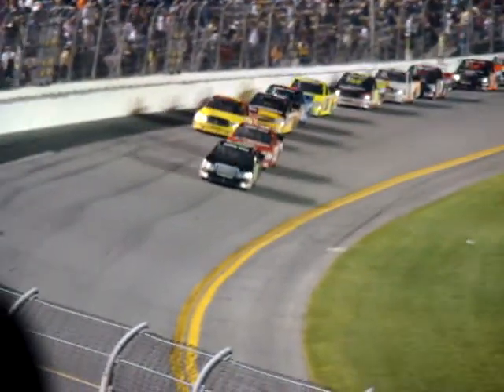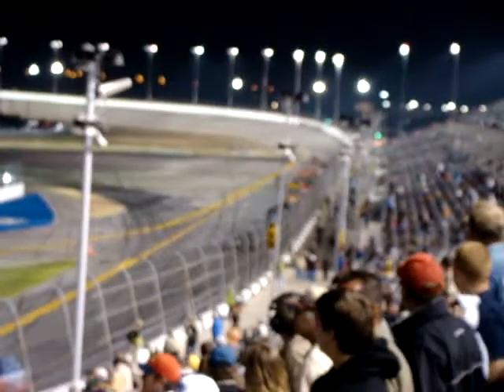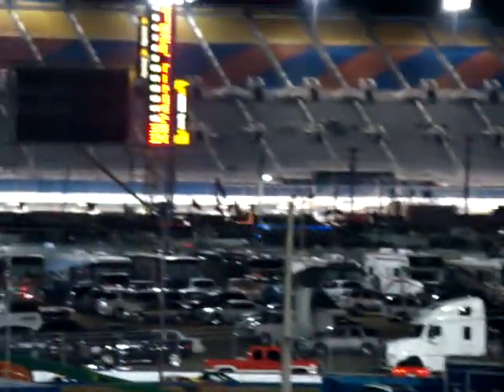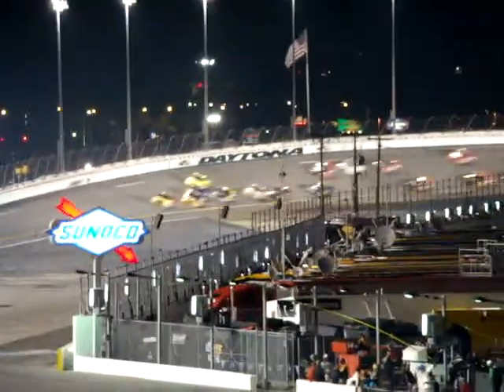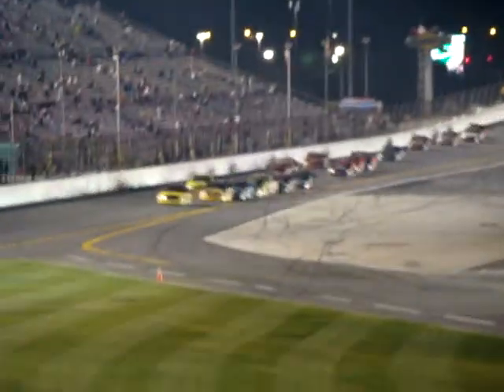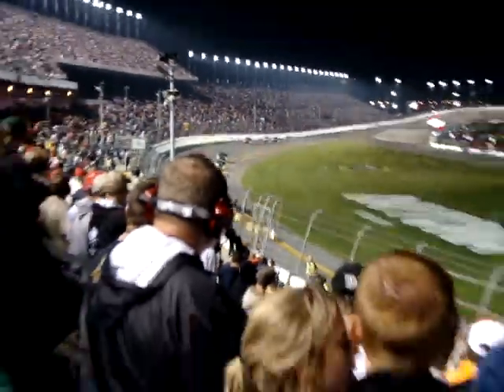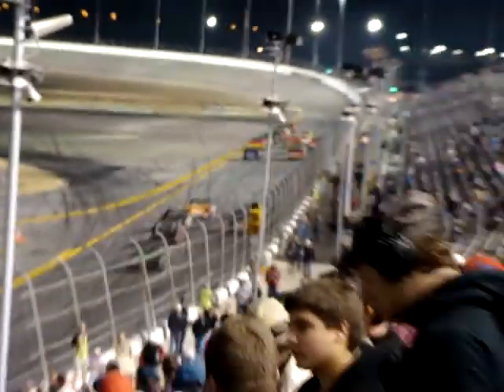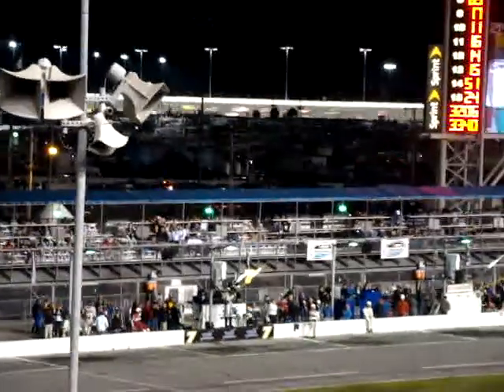Daytona Trucks Restart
Restart at about lap 55. Taken at the NASCAR Camping World Truck Series at Daytona. 2/13/09